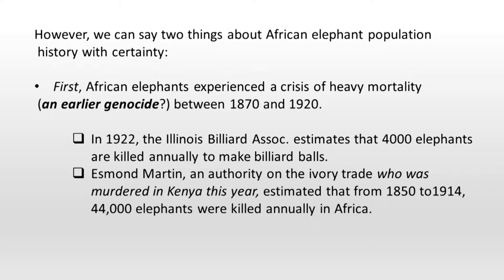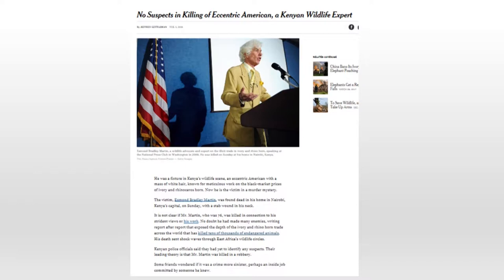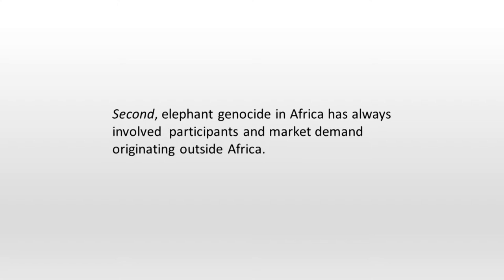Rapid Response History: Elephants and Hunters in Africa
James Giblin, University of Iowa Professor of History presents "Elephants and Hunters in Africa."

Recorded on April 24, 2018 at the Iowa City Public Library.